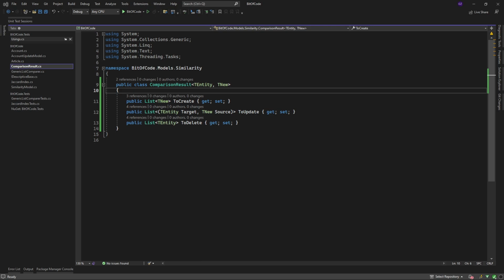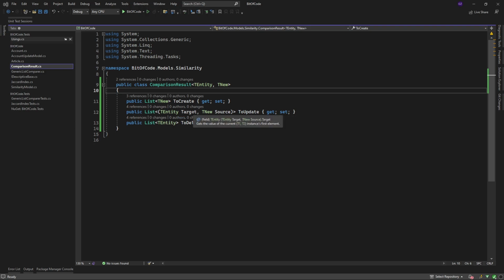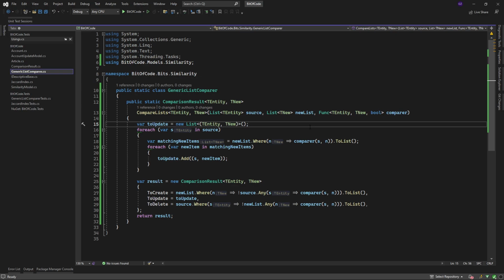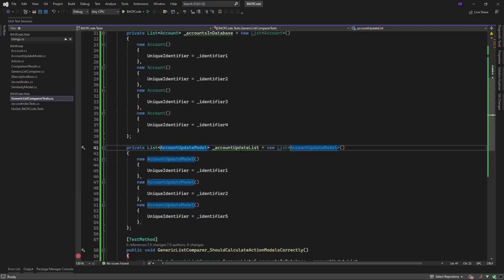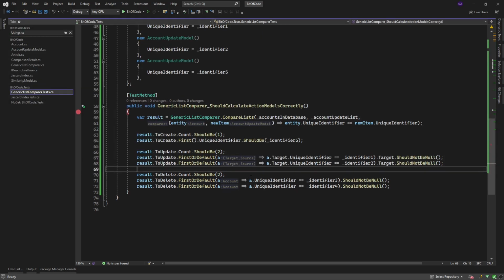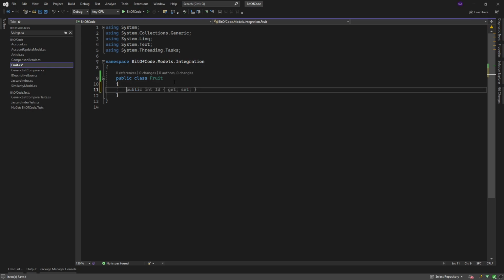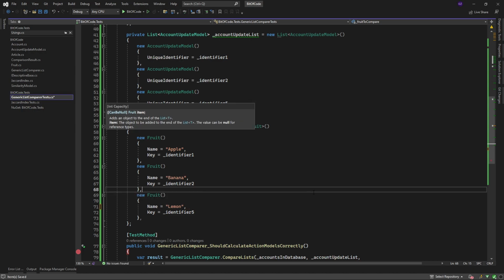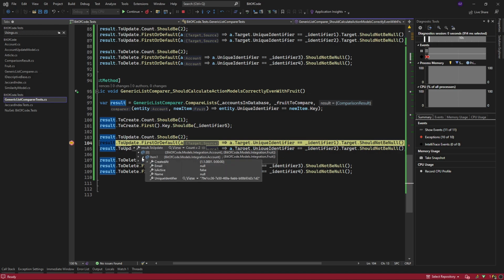Comparing lists of diverse classes using C#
In this video I'm going to explain how do I compare lists of different kinds of objects and how can I identify records which are not matching criteria.
If you are building any kind of integration system, this might be right video for you.